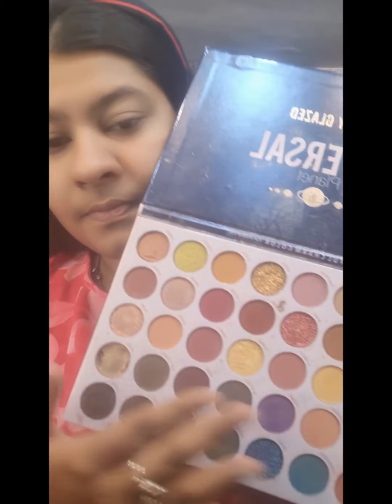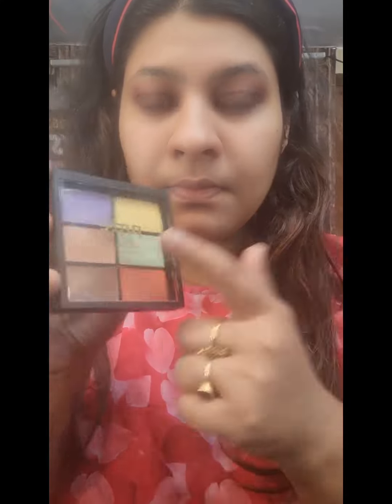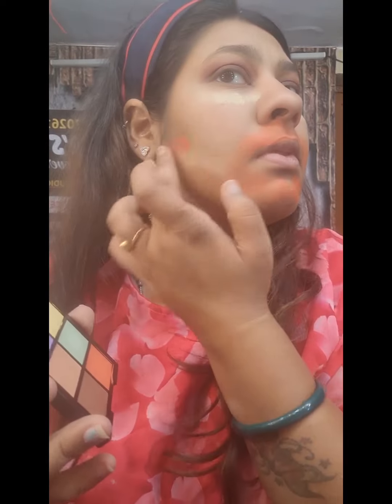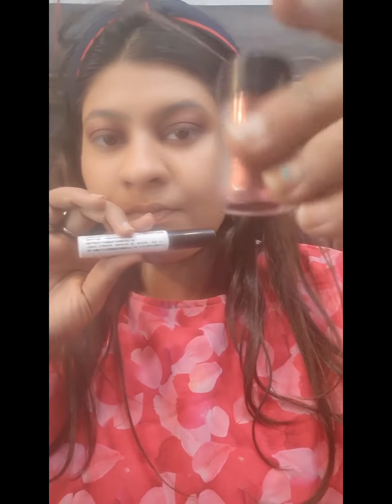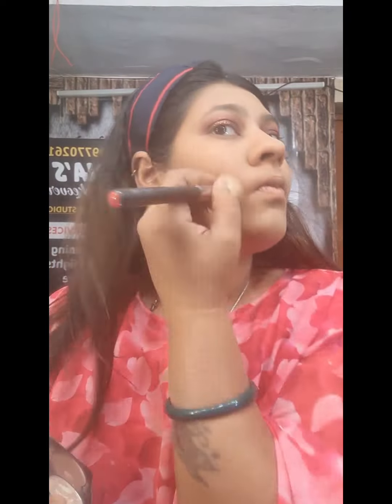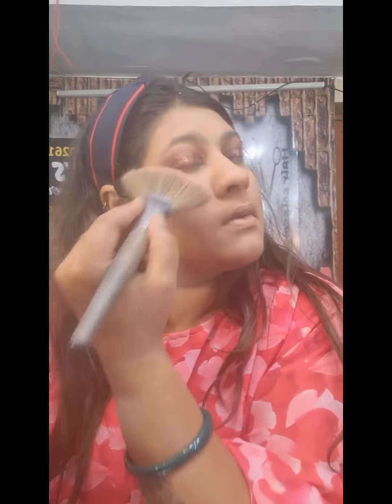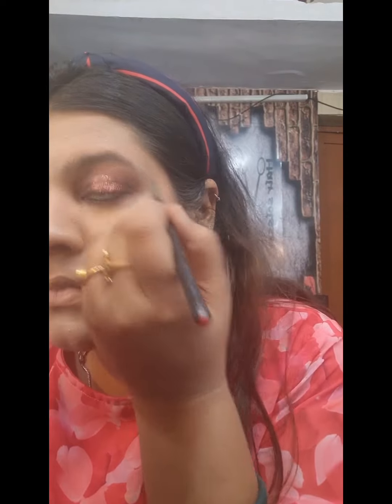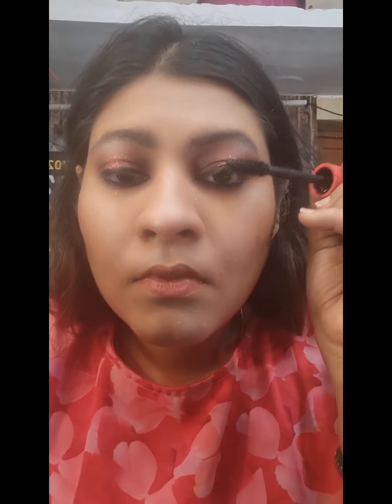Brown smokey eye makeup with glitter (MAKEUP TUTORIAL)